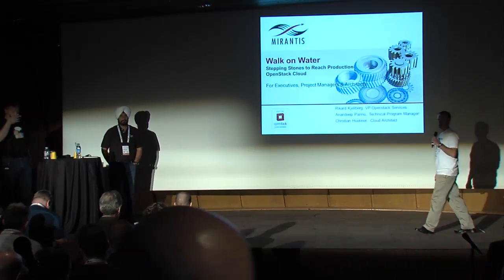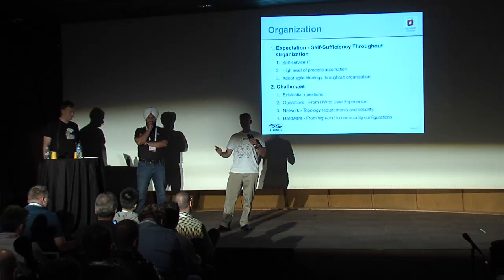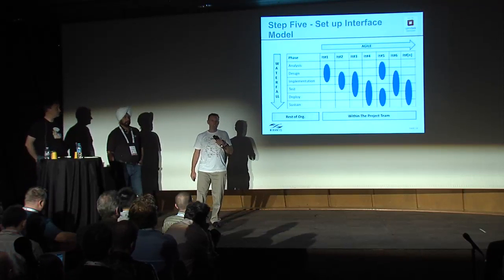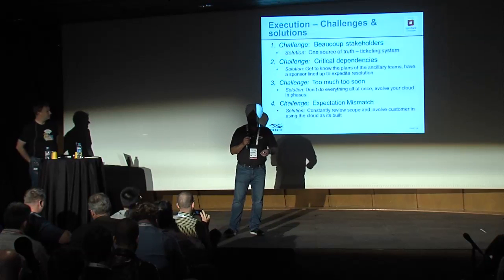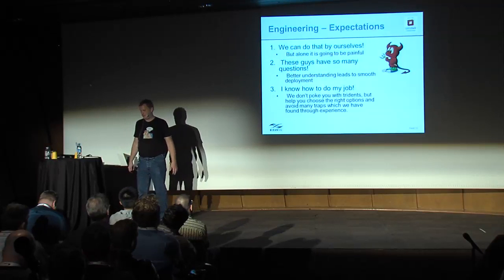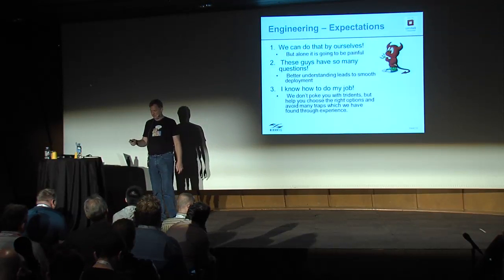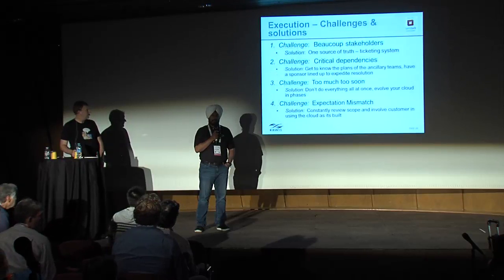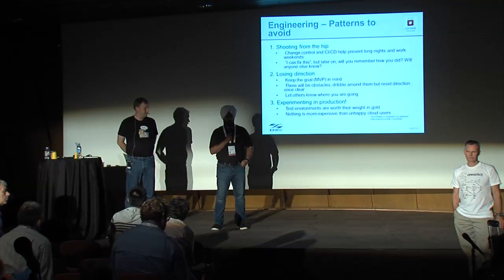Walk on Water: 20 Stepping Stones to Reach Production OpenStack Cloud (for Execs, PMs, Arc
Planning, engineering, and getting to done on an OpenStack private cloud project isn t simple, cheap, or risk-free. But this group presentation will help make your contemplated OpenStack adventure as simple as possible -- breaking down best-practice into manageable steps and meaningful decisions for executives, project managers, and technology architects.